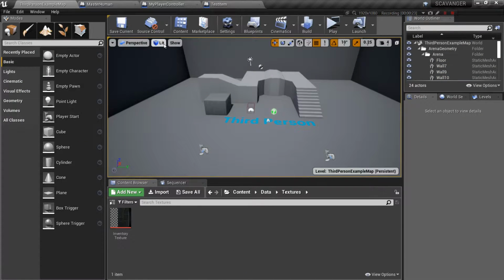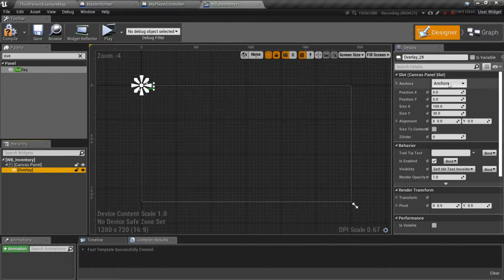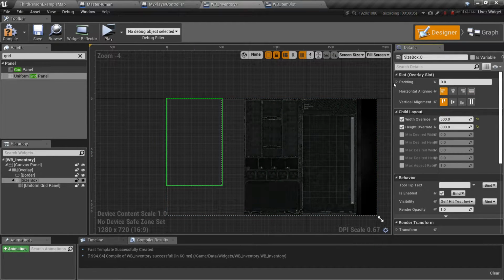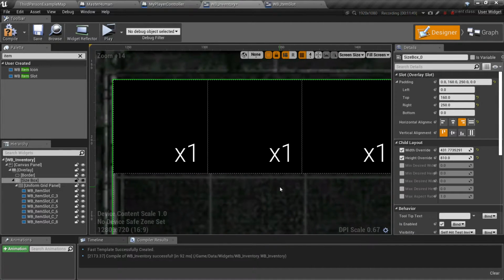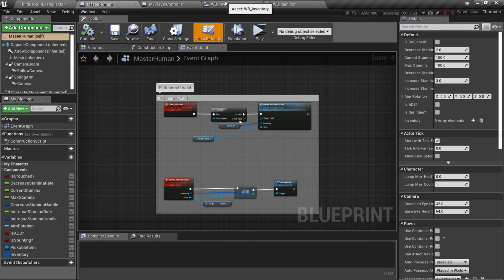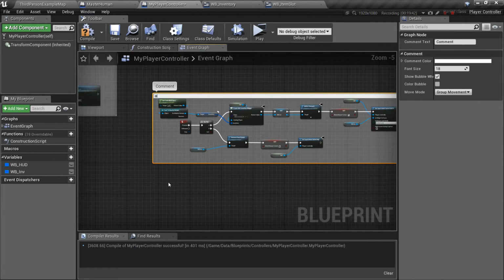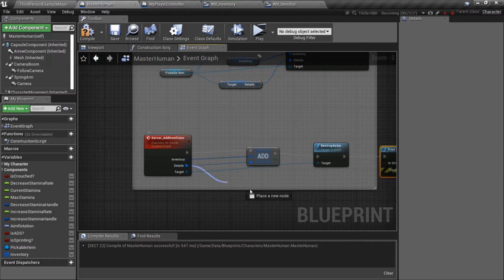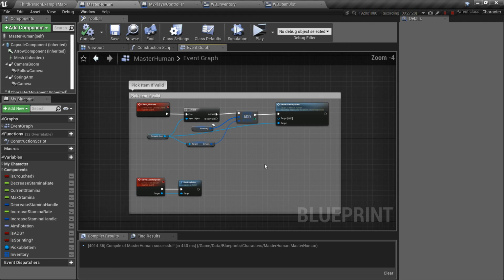UE4 Tutorials | Multiplayer "STALKER" themed TPS | #6 | Creating the Inventory Widget And Item Slots